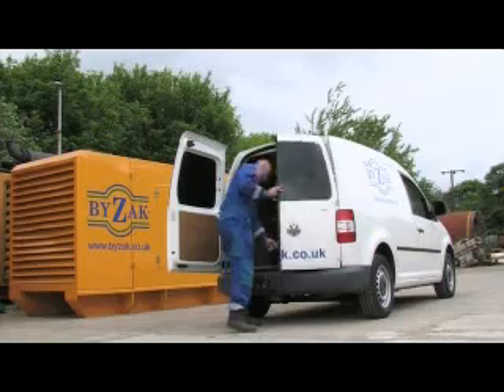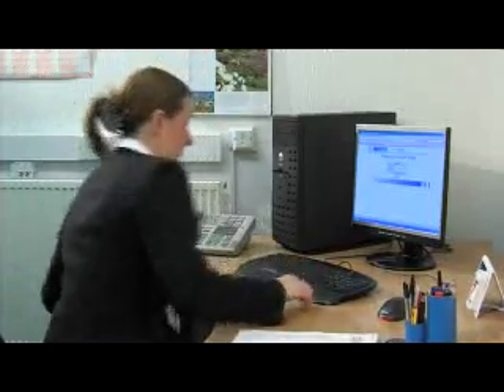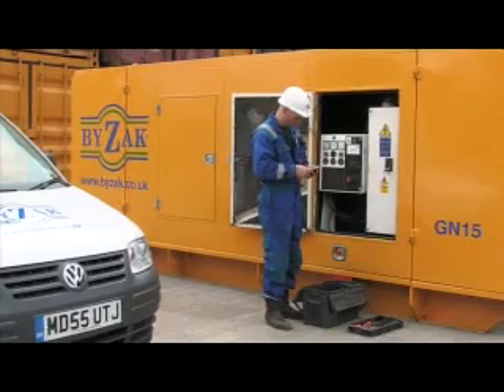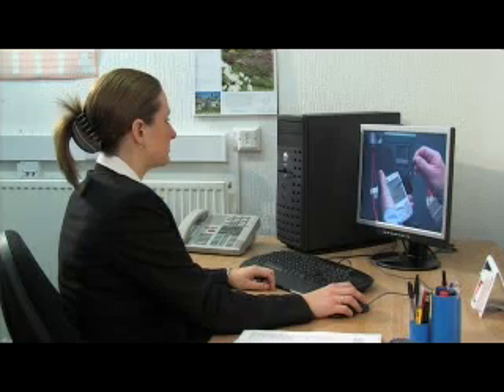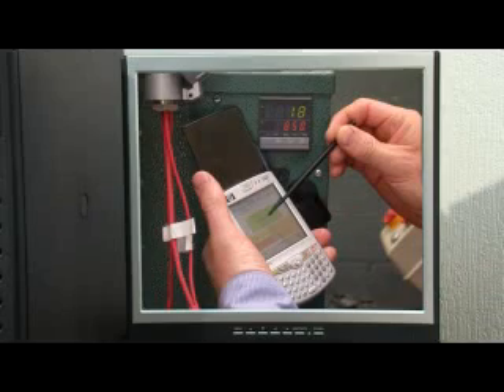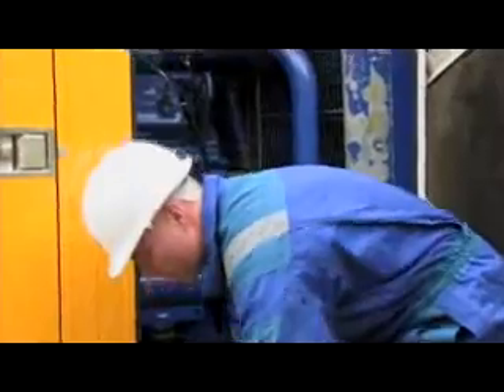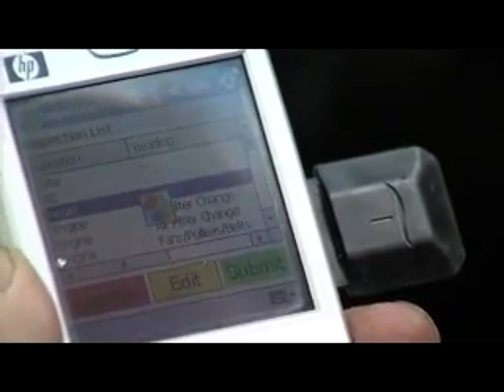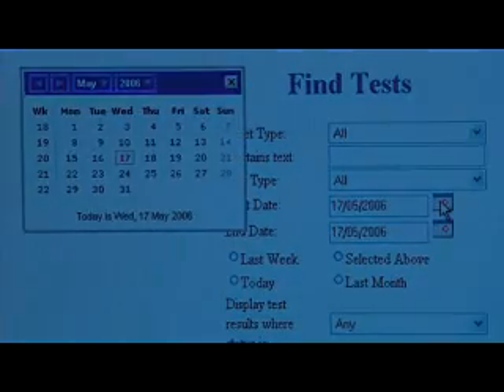RFID Asset Management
RFID based asset tagging solution.